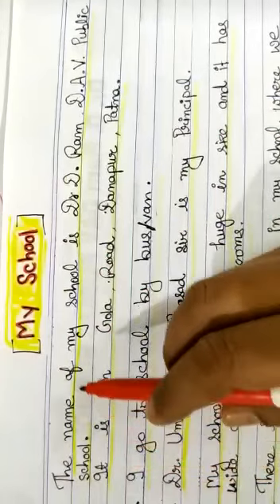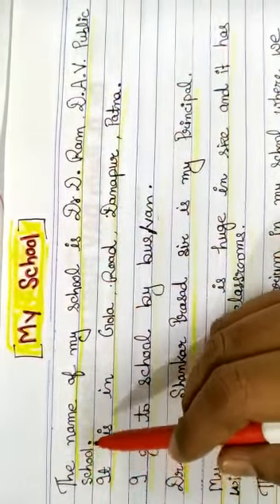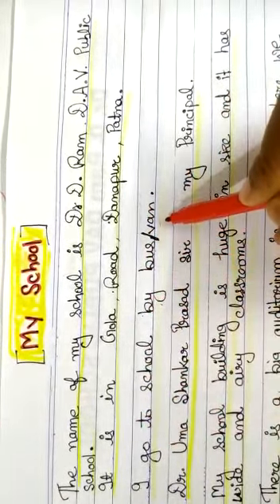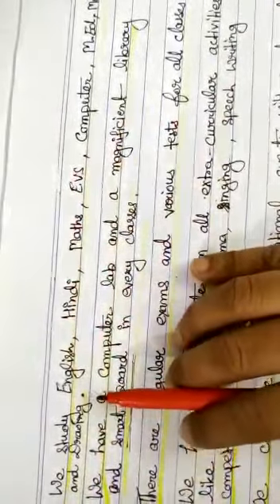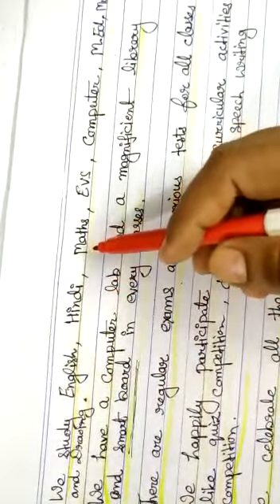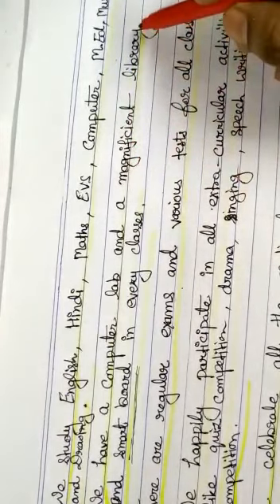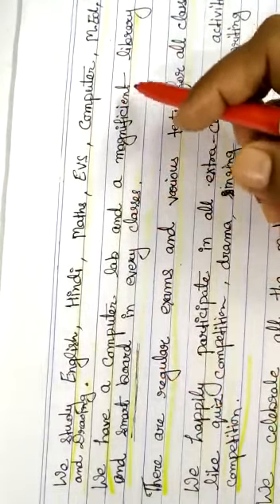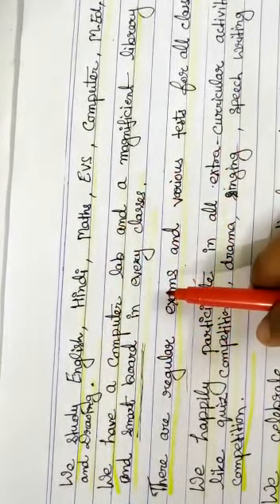Class: II English (composition in My School)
By:Pushpanjali Verma
[Date:04/05/20-09:00]